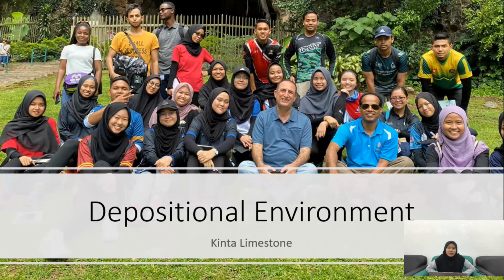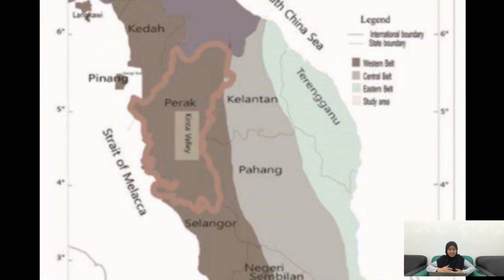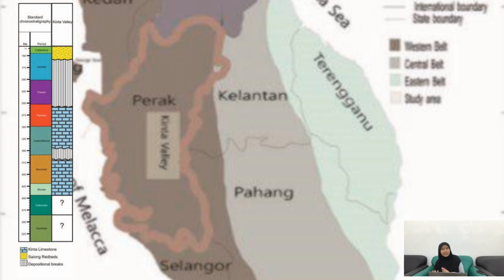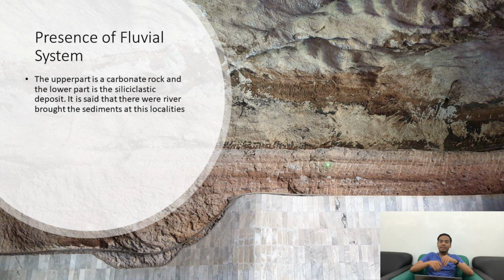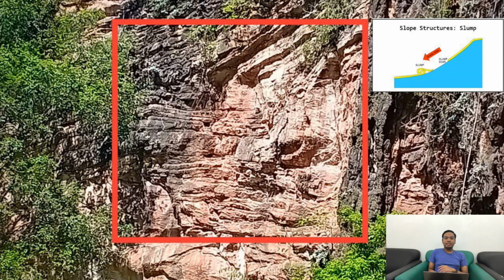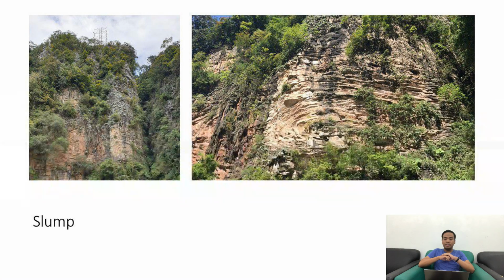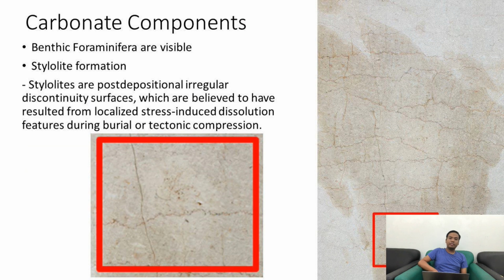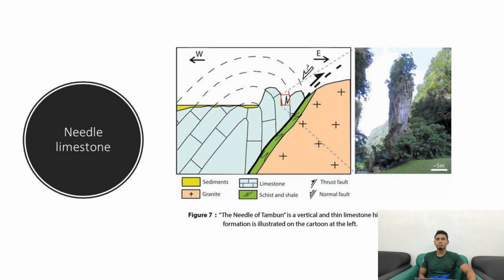Depositional Environment of Kinta Limestone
QCB2013/QBB3033:Carbonate Sedimentology - September 2019
Team Members
1. Muhamad Anas Nazmi bin Azizmi 17005412
2. Nurul Haziqah binti Hipni 17000094
3. Muhammad Hamirul Hisyam bin Mohd Rasid 17001623
4. Abdul Quddus Aiman bin Muhamad 22881